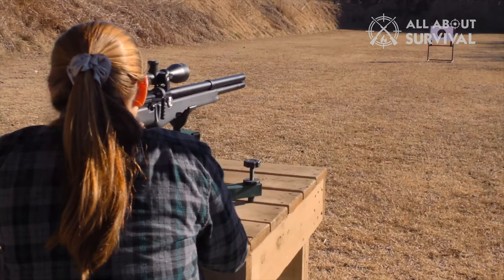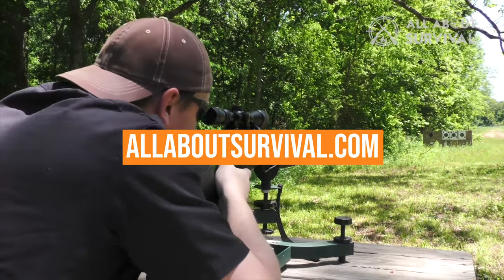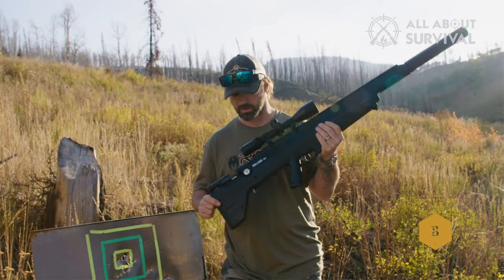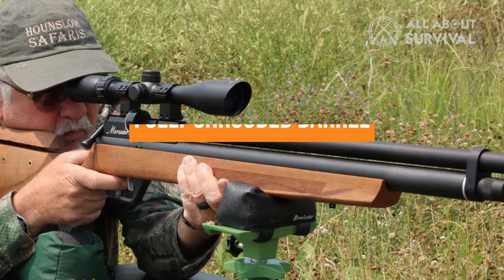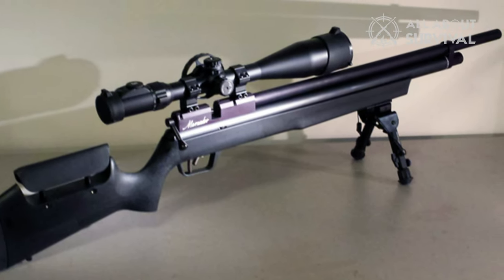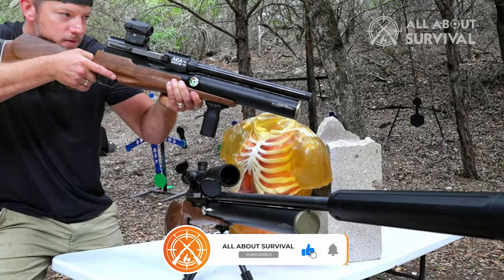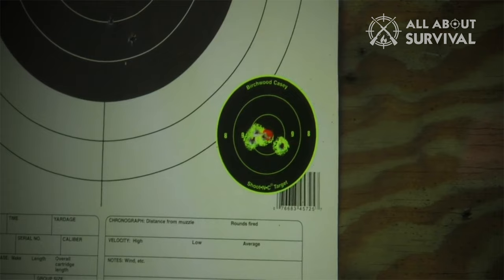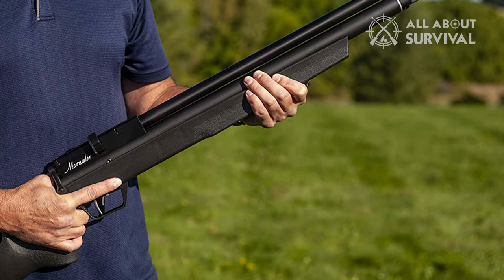Best PCP Air Rifle 2024 - The Only 4 You Should Consider Today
► Links to the best pcp air rifles 2024 we listed in this video:

► 4. Benjamin Bulldog 357 (Amazon)
► 3. Benjamin Marauder (Amazon)
► 2. Beeman QB Chief (Amazon)
► 1. Umarex Gauntlet (Amazon)

Table of Contents:
0:00 - Intro
1:06 - Benjamin Bulldog 357
2:29 - Benjamin Marauder
3:55 - Beeman QB Chief
5:10 - Umarex Gauntlet
6:12 - Conclusion

We have just revealed top 4 pcp air rifles 2024. At 4th place, we have Benjamin Bulldog 357, best pcp air rifle for hunting. At 3th place, we have Benjamin Marauder, a versatile pcp hunting air rifle. At 2nd place, we have Beeman QB Chief best premium pcp air rifle, at 1st place, we have Umarex Gauntlet most accurate pcp air rifle & best pcp air rifle ever made that money can buy.

Hope you enjoyed my Best PCP Air Rifle - Top 4 PCP Air Rifle 2024 Video.